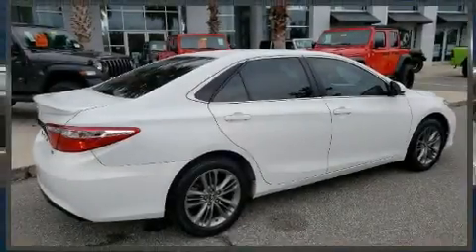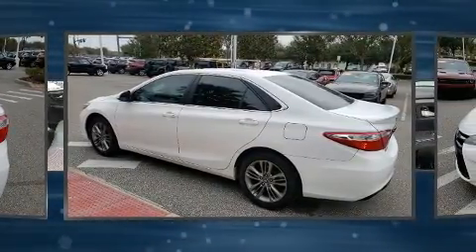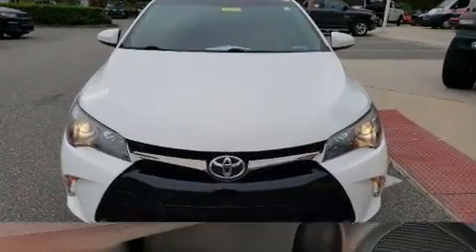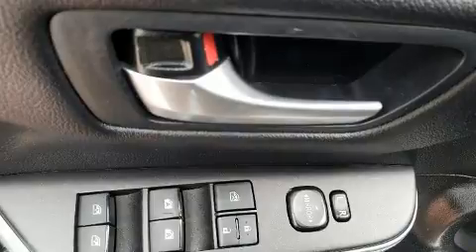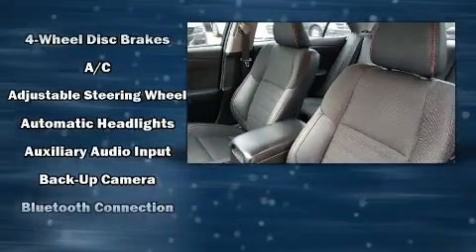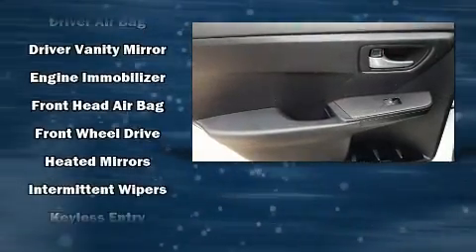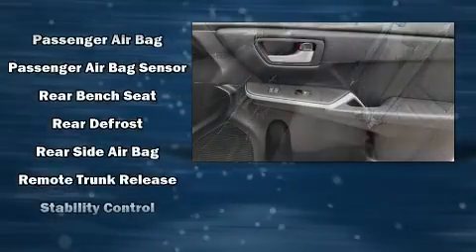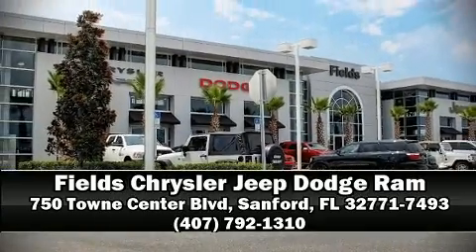2017 Toyota Camry in Sanford, FL 32771-7493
You can expect a lot from the 2017 Toyota Camry. This 4 door, 5 passenger sedan just recently passed the 40,000 mile mark! It features a front-wheel-drive platform, an automatic transmission, and a 2.5 liter 4 cylinder engine. Toyota prioritized practicality, efficiency, and style by including: delay-off headlights, variably intermittent wipers, a trip computer, air conditioning, heated door mirrors, remote keyless entry, and 1-touch window functionality. Passengers are protected by various safety and security features, including: head curtain airbags, front and rear side impact airbags, traction control, brake assist, ignition disabling, and 4 wheel disc brakes with ABS. Various mechanical systems are monitored by electronic stability control, keeping you on your intended path. It also arrives with a Carfax history report, indicating just one previous owner. Our aim is to provide our customers with the best prices and service at all times. Please don't hesitate to give us a call.